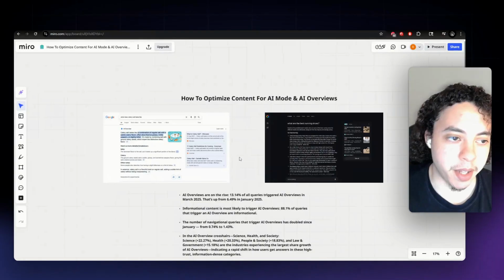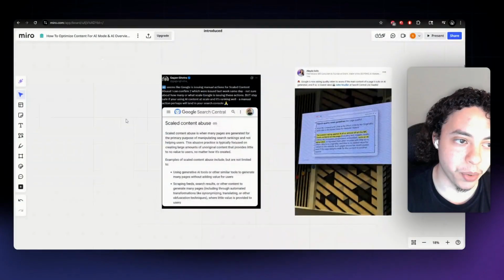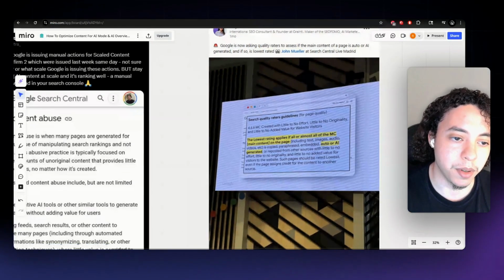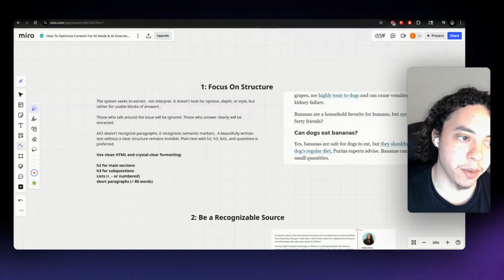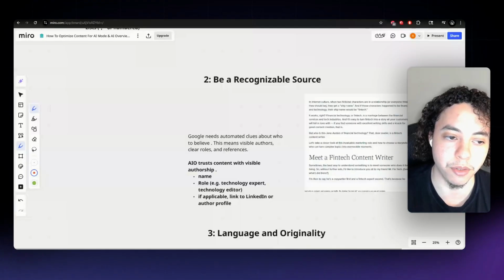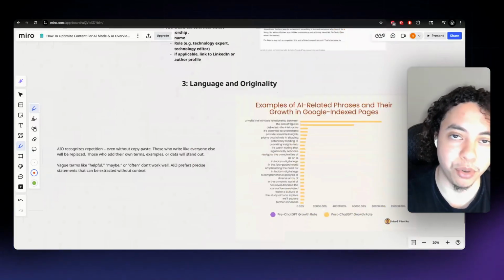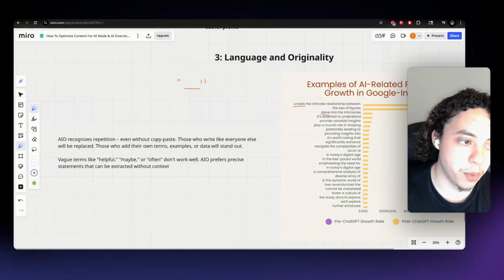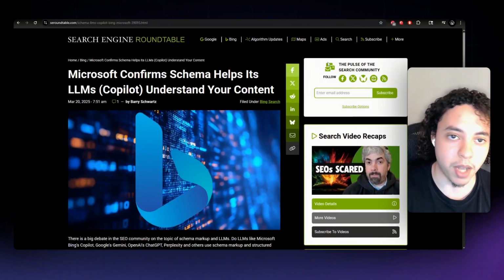How to Optimize Content for AI Mode & AI Overviews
Learn how to optimize content for AI overviews and dominate Google's new AI-powered search results! This comprehensive guide shows you exactly how to optimize for AI overviews with proven strategies that work in 2025.

What You'll Learn:
How to structure your content for maximum AI overviews visibility
Proven techniques for AI overviews optimization that actually work
Why traditional SEO is changing and how to adapt
Schema markup implementation for better AI understanding
Language and originality strategies to avoid AI detection

With AI overviews now appearing in over 50% of Google searches, knowing how to optimize for AI overviews is crucial for maintaining visibility. This tutorial breaks down the exact steps to optimize content for AI overviews and stay ahead of the competition.

⏰ TIMESTAMPS:
00:00 - Introduction: AI Overviews & Zero-Click Searches
00:48 - AI Overviews Growth Statistics (March 2025 Data)
02:42 - How AI Mode Works Behind the Scenes
04:56 - Content Structure Optimization (H1, H2, H3 Best Practices)
06:42 - Building Recognizable Source Authority
08:02 - Language & Originality: Avoiding AI Detection
10:01 - Structured Data & Schema Markup Implementation
11:23 - Conclusion & Next Steps